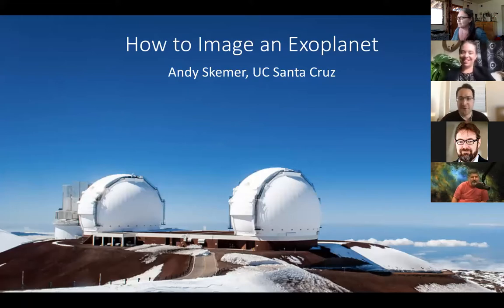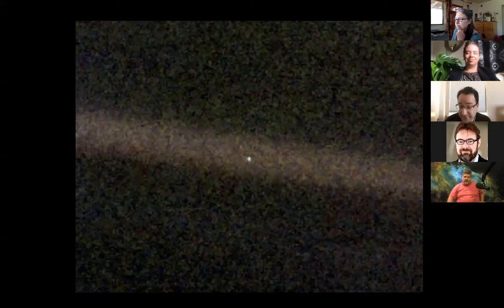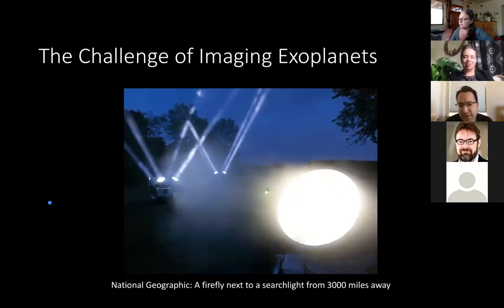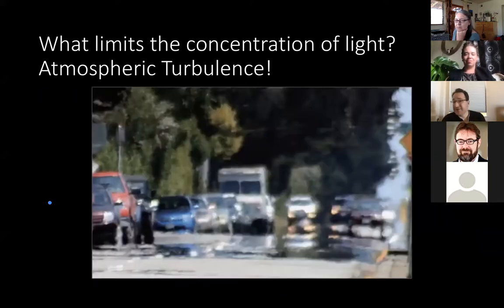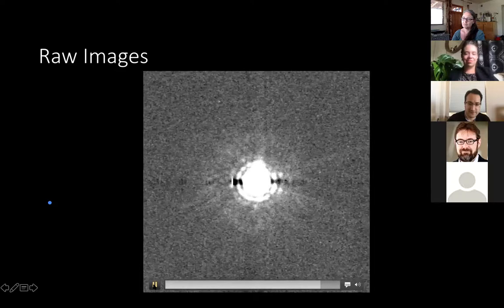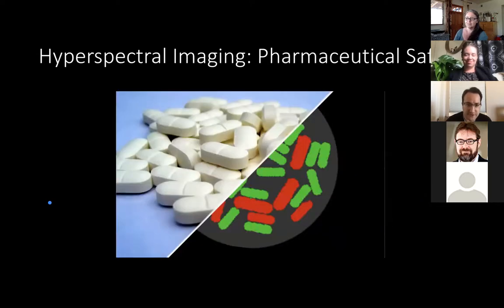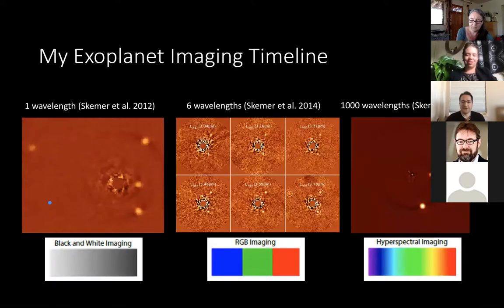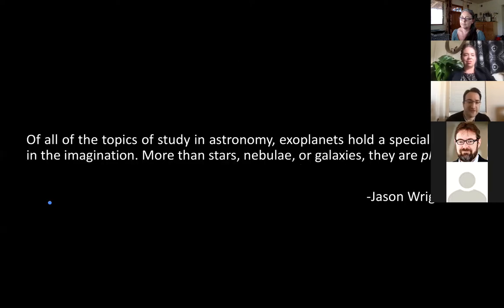UCO Living Room Lecture Andy Skemer June 22 2020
Asst. Professor at UCSC Astronomy & Astrophysics Department, UC Observatories describes how we image exoplanets, why we image exoplanets, and where the field is heading as we develop technologies that will soon be capable of detecting bio-signatures on habitable planets... 🌎